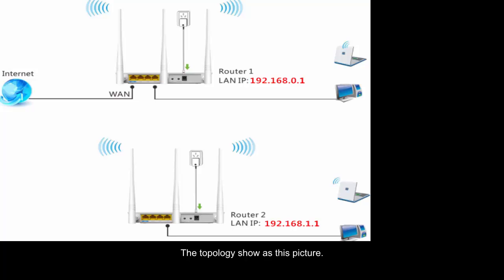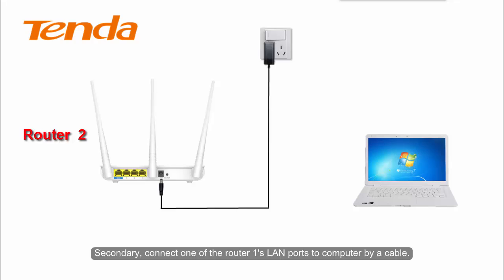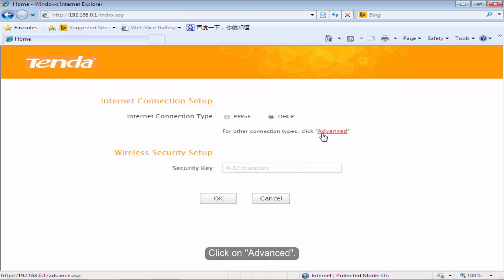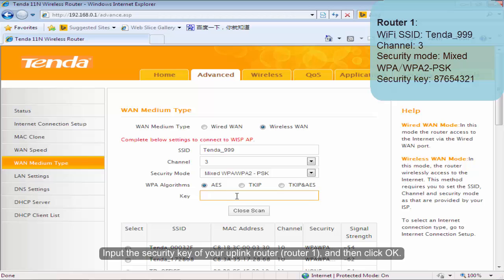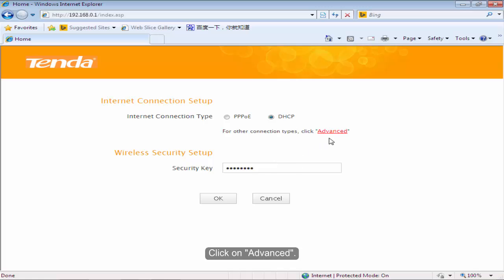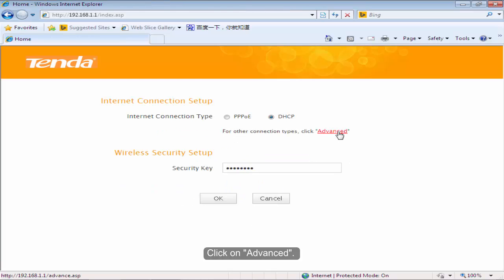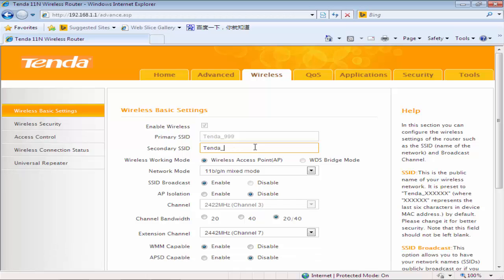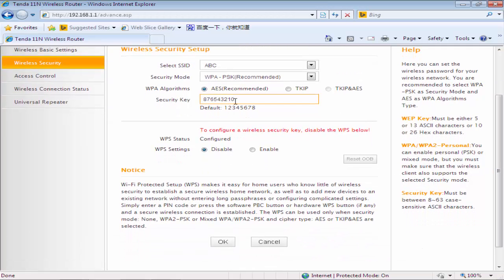Tenda F3-How to Extend WiFi Coverage by Wirelss WAN（WISP） Function ?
You could know how to extend WiFi coverage by wireless wan (WISP) function of F3.